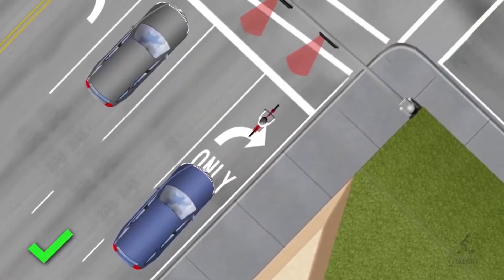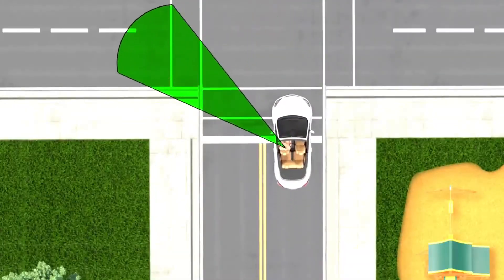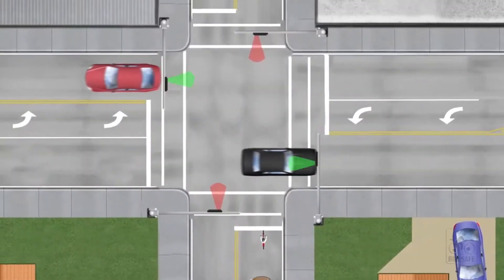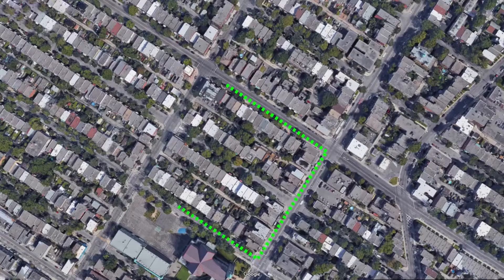Why Road Intersection mostly Perpendicular? Angles | Unleash Maths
A four-way intersection is the most common type and involves the crossing of two roadways. Although the roads can approach each other at any angle at a four-way intersection, they often appear perpendicular, especially in metropolitan areas where the roads are designed in a grid-like fashion.